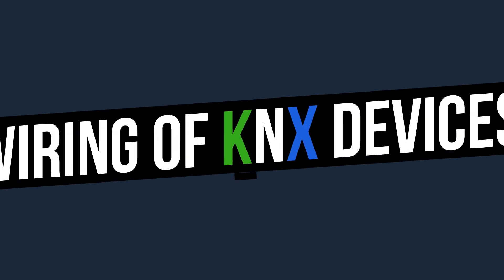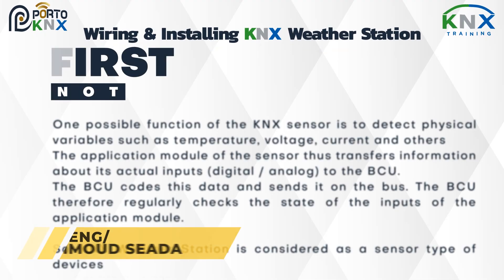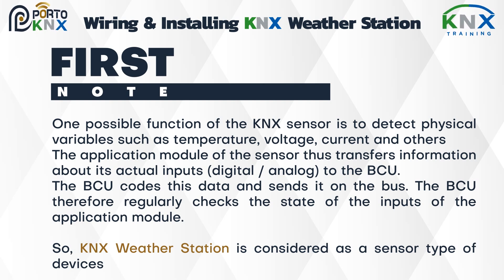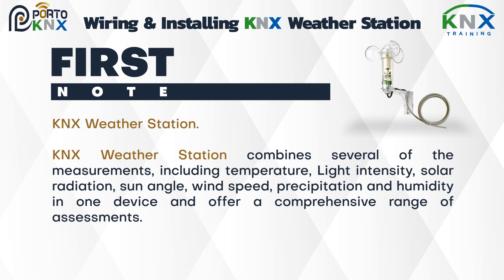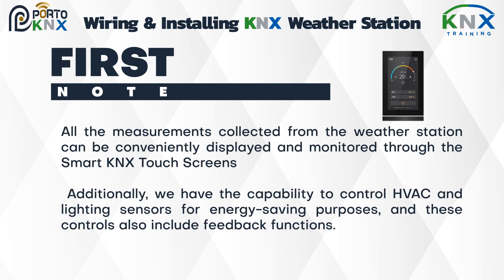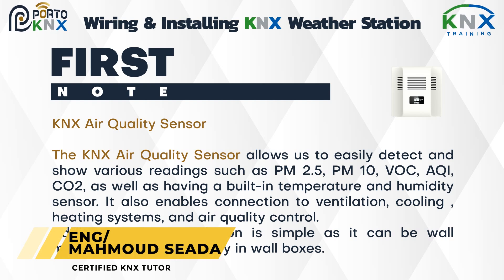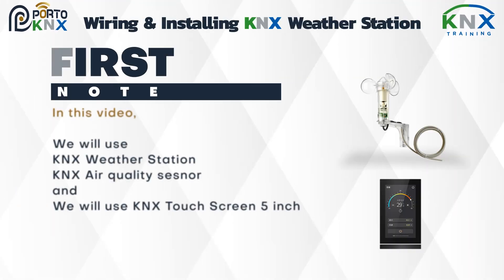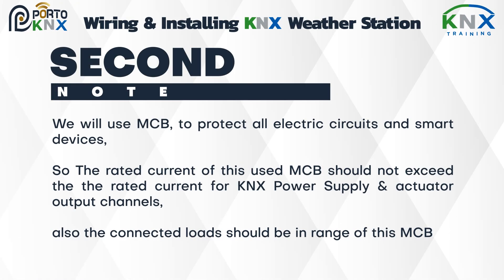18- KNX Weather Station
Certified KNX Advanced Course
18-  KNX Weather Station

You will learn more about:
## More information about KNX Weather station
## More information about KNX Air Quality Sensor
## Wiring of KNX Weather station &  KNX Air Quality Sensor

PORTO KNX
We make Learning KNX, Free, Simple, Easy and Attractive.

Porto Smart -- Porto KNX
Certified KNX ++ Training Center